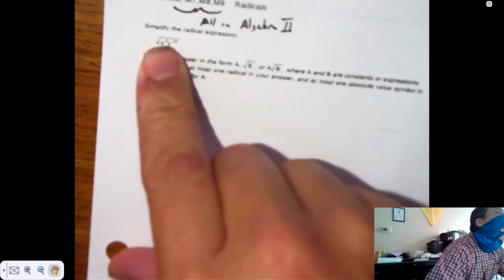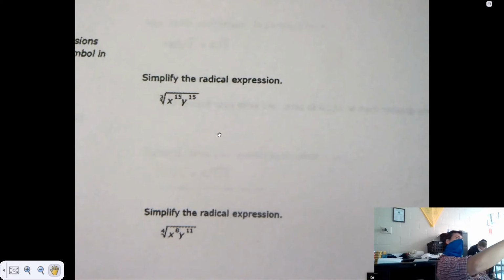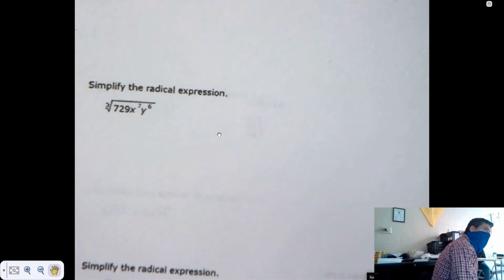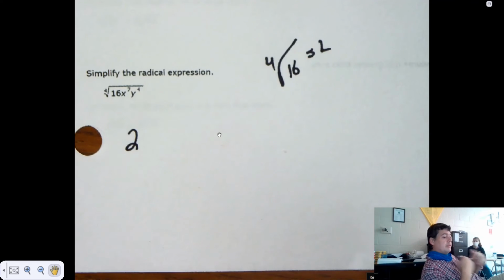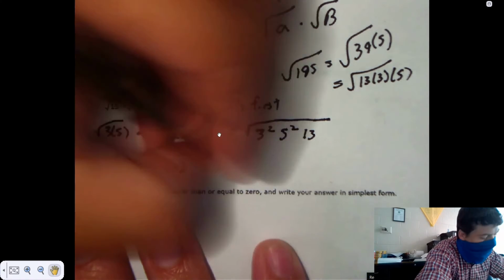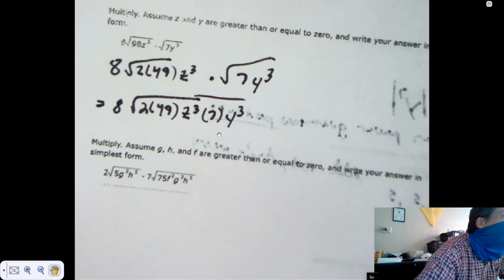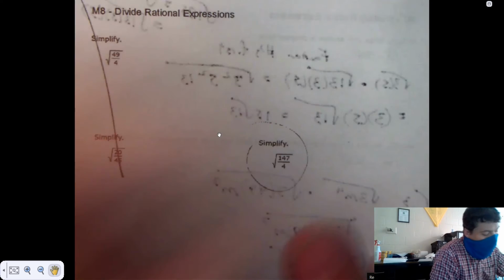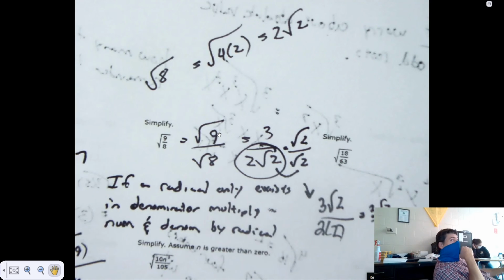IXL M5 M8 Radical Simplification